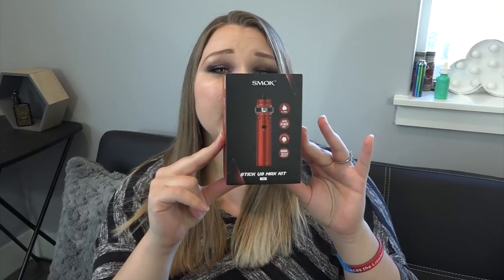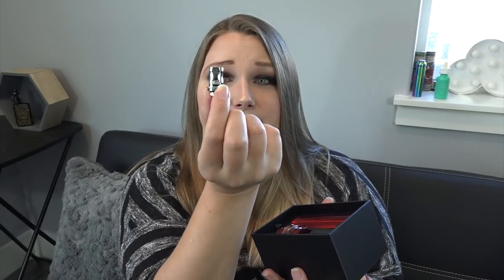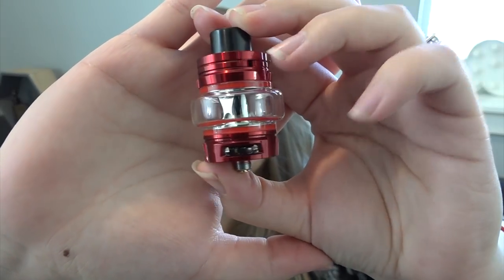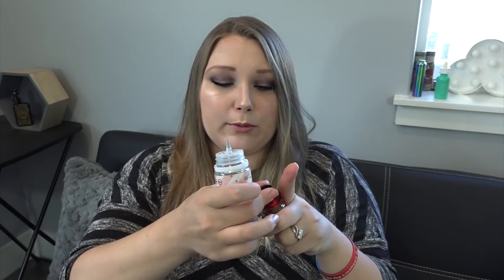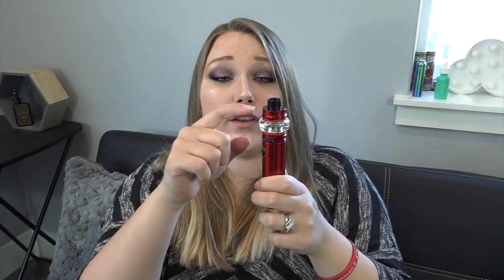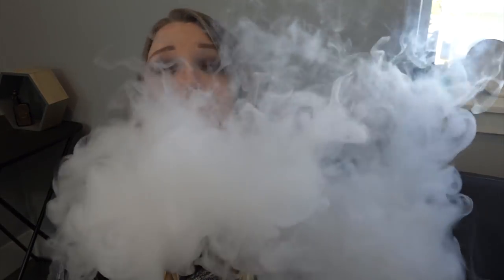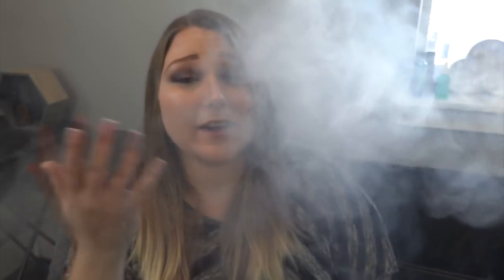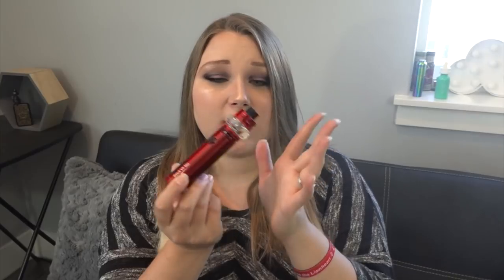SMOK STICK V9 MAX! | TiaVapes Review